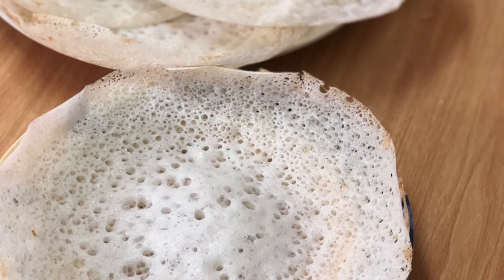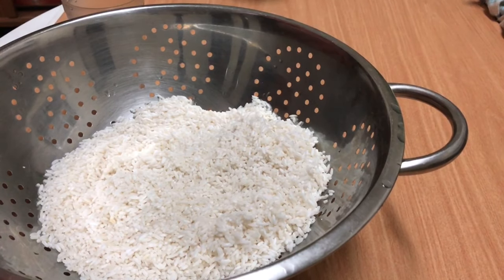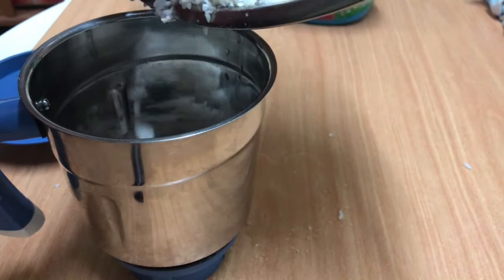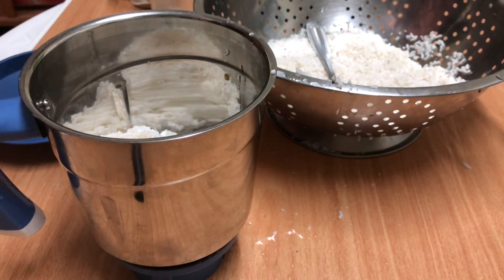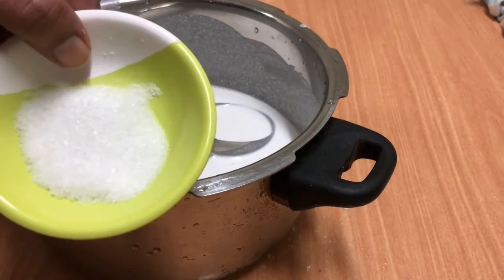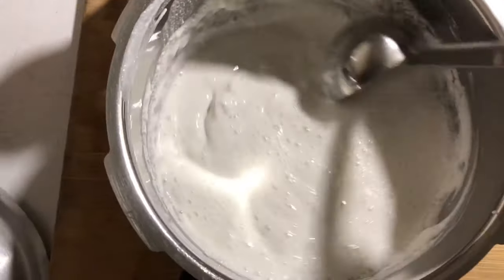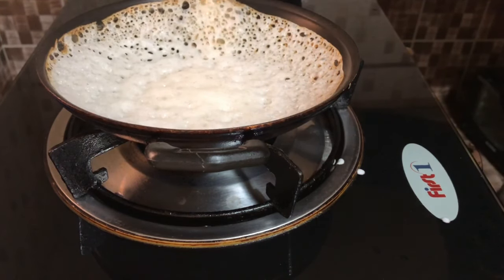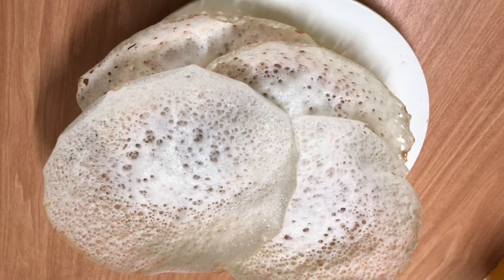ഇനി വെള്ളപ്പം ശരിയായില്ലാണ് പറയല്ലേ | Vellayappam | Easy Breakfast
Vellayappam| Easy Breakfast |ഇനി വെള്ളയപ്പം ശരിയായില്ലാണ് പറയല്ലേ
Kerala Appam Recipe
Paalappam | vellayappam
Kerala Appam Recipe
Palappam Recipe
Vellayappam recipe kerala style
Ingredients

White rice (pachari)      - 2 cup

East.                                 - 1/2 tsp